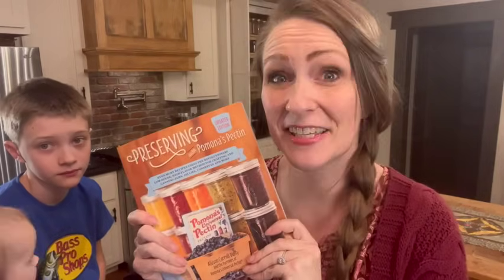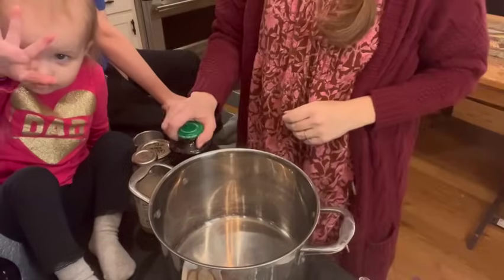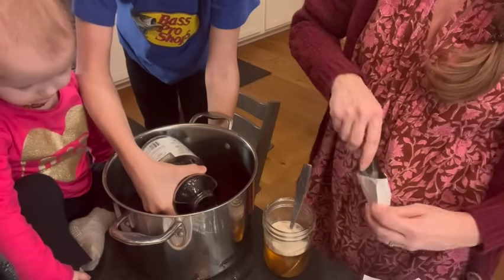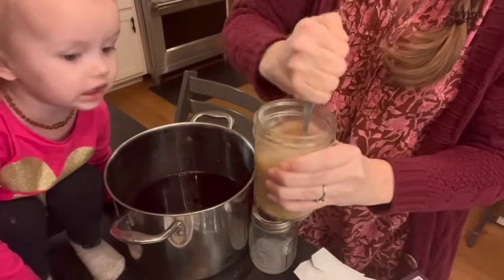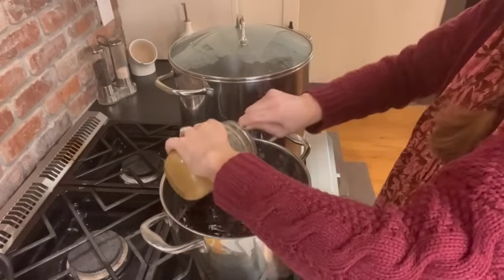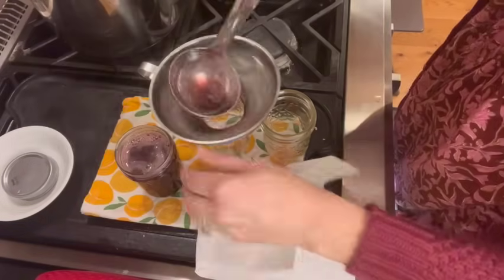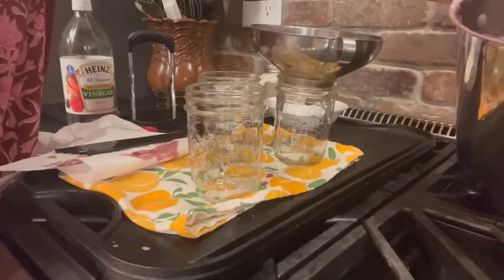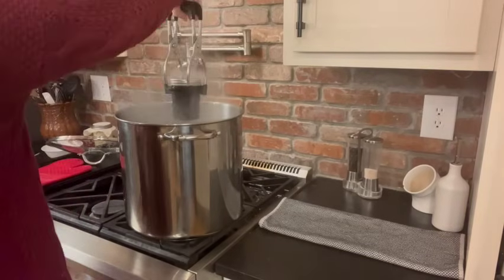Canuary 2024- The Cheat Code for Easy Grape Jelly!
Welcome to my last contribution for Canuary 2024! Today I am going to show you the easy way to make jelly, FAST! Yes, you can use your own produce and extract the juice, but it's super simple to grab a juice and skip that step altogether.

Today I am using organic grape juice, plus Pomonas Pectin to make a no-sugar version, but you can also use sugar for a low-sugar jelly if you have that on hand.

This year for Canuary THREE Canners are being given away! Two are the new pressure canner from For Jars, one coming from Leisa, and the other directly from the company. They are also adding in several prize packs, and Leisa is taking it over the top with a steam canner this year too! Who is ready to win?

To participate, all you have to do is watch each of the Canuary videos posted throughout the month, and give us a comment! On January 31, Leisa will pull a winner from those who complete the playlist LIVE! How fun is that?

Here are the channels and dates to watch for that are participating in this collaboration.

DATE CHANNEL NAME URL
1 SuttonsDaze   / @suttonsdaze
2 Lindas Pantry   / @lindaspantry
3 2 Leelou Creates   / @2leeloucreates
4 That 1870's Homestead   / @1870s
5 Pike Creek Farm   / @pikecreekfarm
6 The Inquisitive Farmwife   / @theinquisiti.  .
7 Prepper Potpourri   / @prepperpotpo.  .
8 Hamakua Homestead   / @hamakuahomes.  .
9 SuttonsDaze   / @suttonsdaze
10 Fermented Homestead   / @fermentedhom.  .
11 Big Valley Living   / @bigvalleyliving
12 The Hometown Homestead   / @thehometownh.  .
13 2 Leelou Creates   / @2leeloucreates
14 My Table of Three   / @mytableofthree
15 MouseToes   / @mousetoes
16 SuttonsDaze    / @suttonsdaze
17 Lindas Pantry    / @lindaspantry
18 2 Leelou Creates   / @2leeloucreates
19 That 1870's Homestead   / @1870s
20 Pike Creek Farm   / @pikecreekfarm
21 The Inquisitive Farmwife   / @theinquisiti.  .
22 Big Valley Living   / @bigvalleyliving
23 Pike Creek Farm   / @pikecreekfarm
24 Fermented Homestead   / @fermentedhom.  .
25 My Table of Three   / @mytableofthree
26 The Hometown Homestead   / @thehometownh.  .
27 Whipporwill Hollar   / @whippoorwill.  .
28 Prepper Potpourri   / @prepperpotpo.  .
29 Hamakua Homestead   / @hamakuahomes.  .